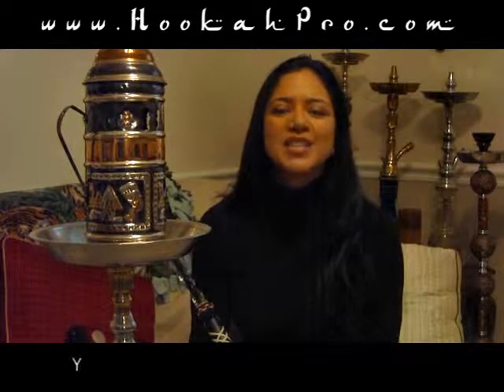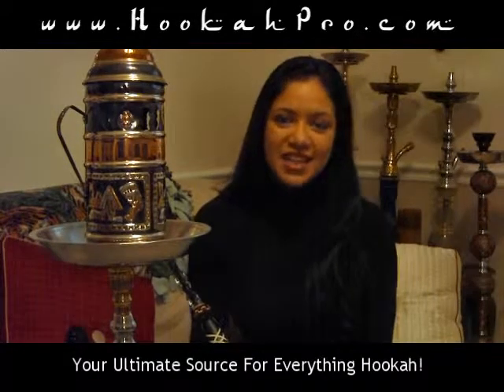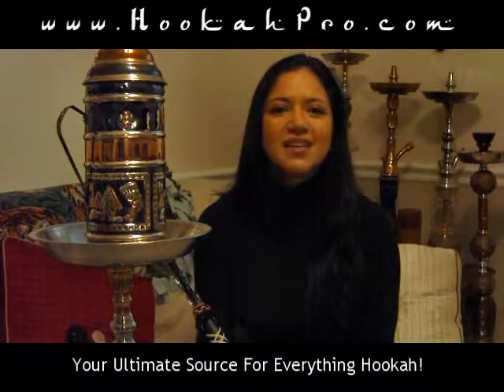Social Smoke Wild Berry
great flavor big clouds  8 out of 10